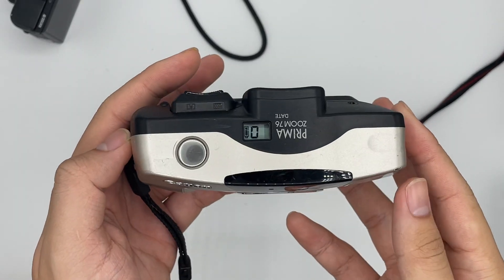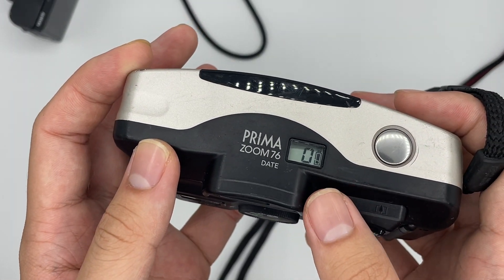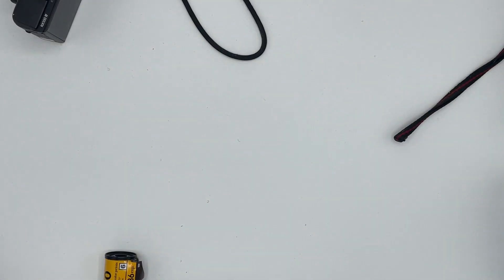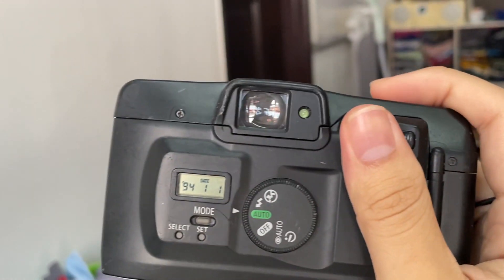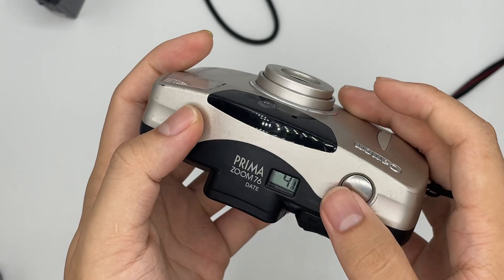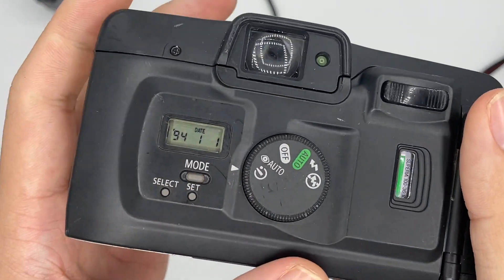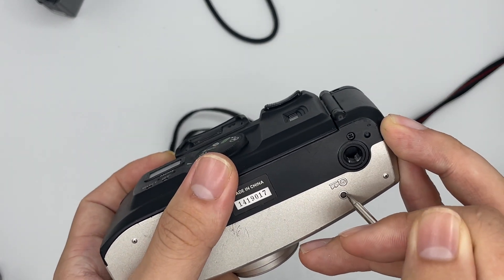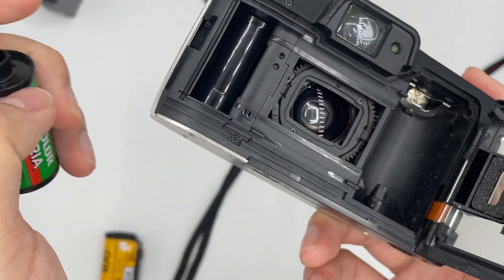Canon Prima Zoom 76, Juno